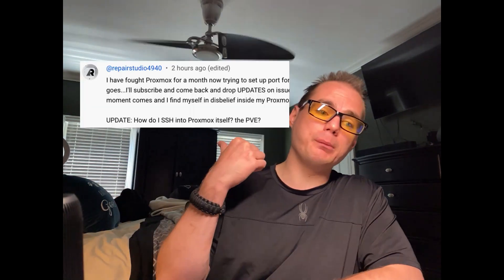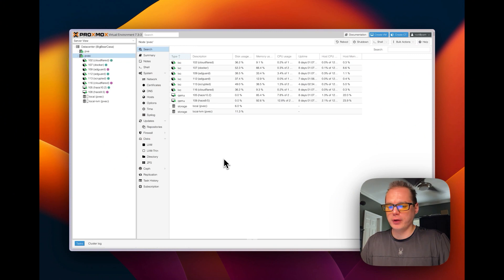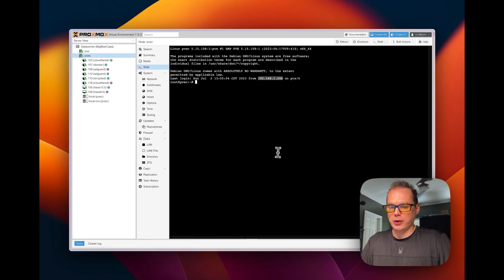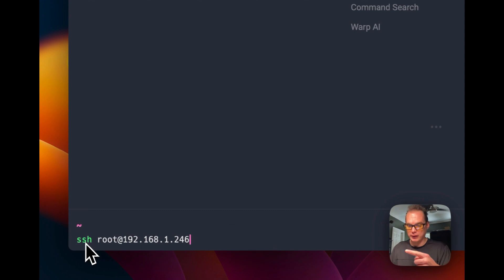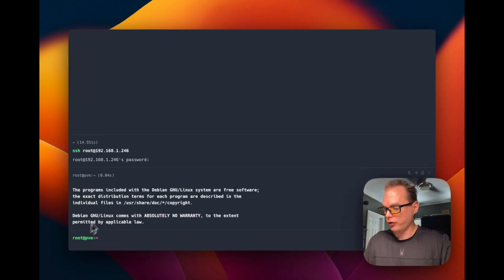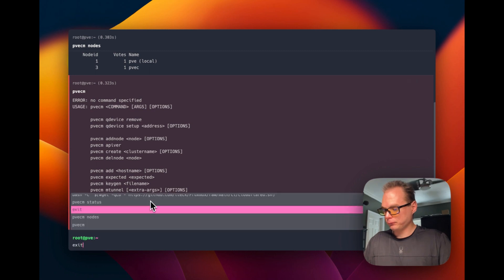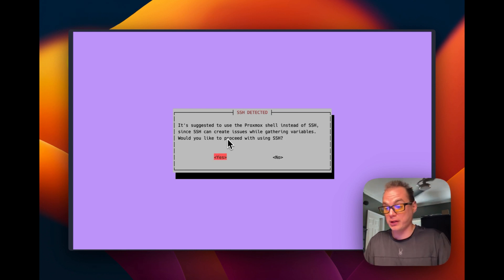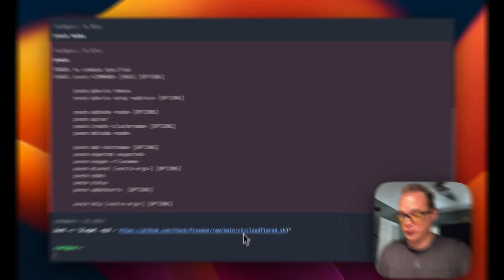How to SSH into a Proxmox PVE Node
In this tutorial I got a comment from a viewer so I thought I would be a video to help them out with SSHing into a PVE Node this makes to to where you can run commands through SSH but it doesn't recommend some commands like installing VM's.

Chapters:
00:00 Intro
00:35 Get IP
00:54 SSH into PVE Node
03:18 SSH into container
02:23 Ending